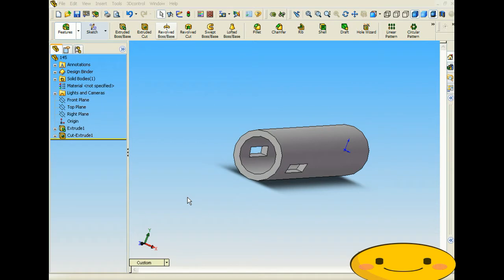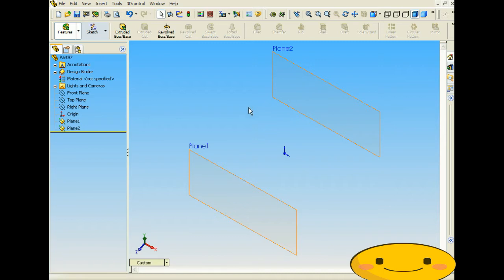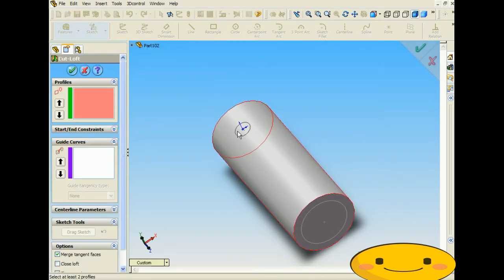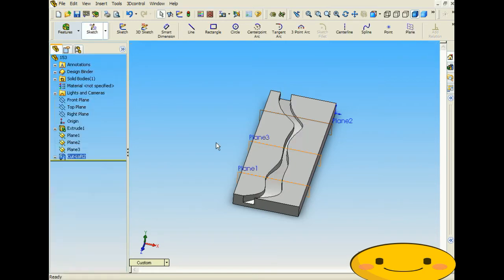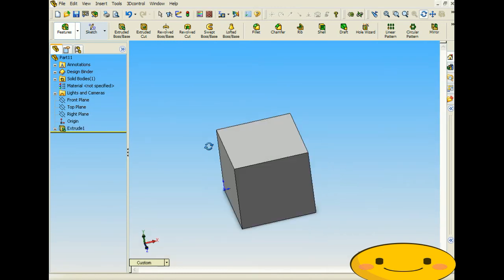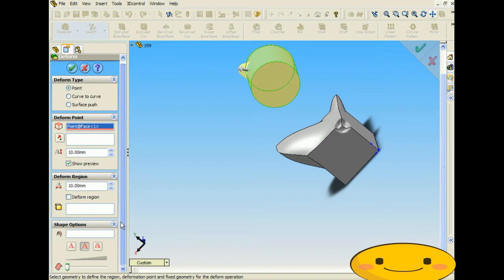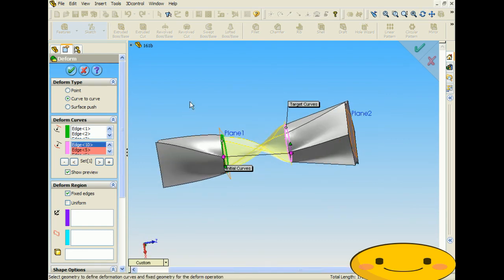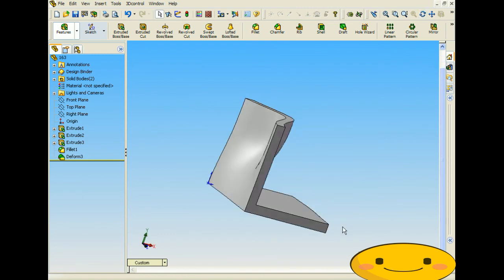Solidworks Beginners - Tutorial 145 to 163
Details of the Content:

145 - Coating and Plating Calculations
146 - Center of Gravity
147 - Optimize Sketch
148 - Optimize Part
149 - Calculations and Equations
150 - Sweep Cut
151 - Basic Loft Cut
152 - Multiplying Loft Cut
153 - Advanced Loft Cut
154 - Simple Hole
155 - Scale Part
156 - Dome Feature
157 - Freeform Feature
158 - Shape Feature
159 - Point Deform
160 - Deform Curve to Curve
161 - Multiple Deform Curve to Curve
162 - Surface Push Deform
163 - Surface Push Selected Body